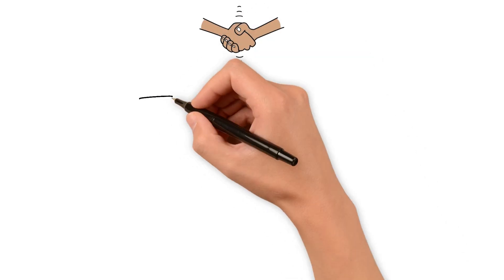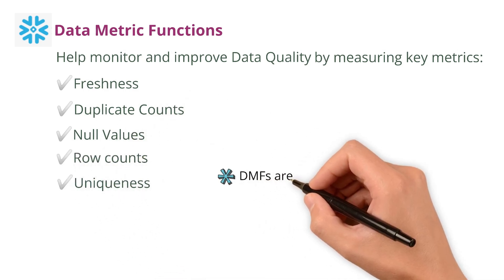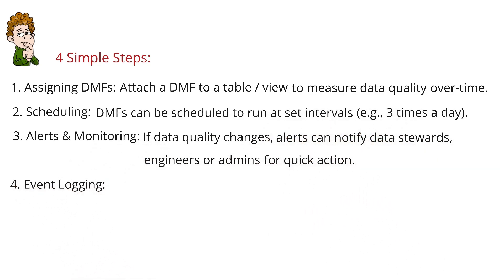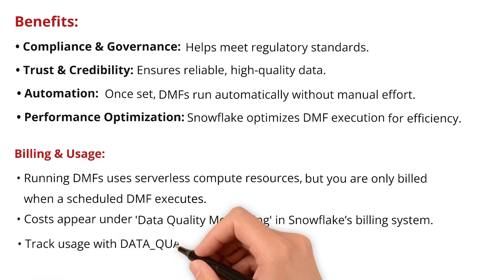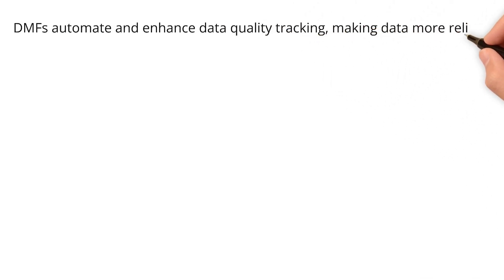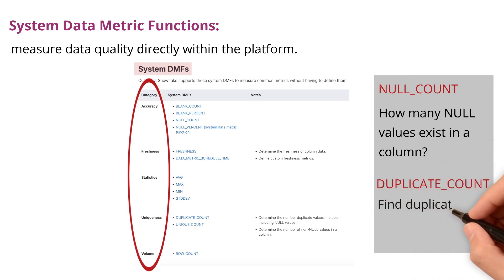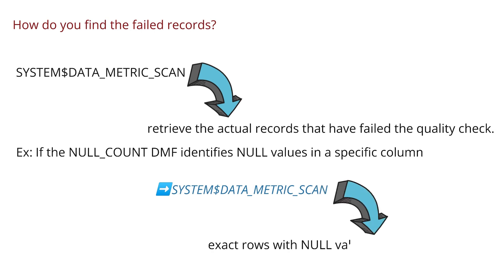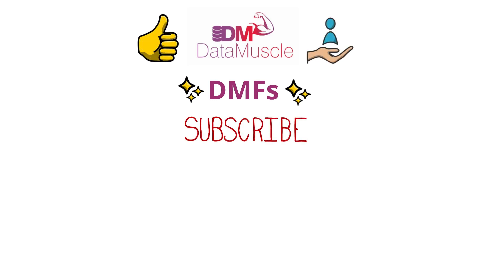❄️ Automate Data Quality Monitoring | What You Need to Know About Snowflake DMFs?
❄️ Automate Data Quality Monitoring | What You Need to Know About Snowflake DMFs? — In this video, you’ll learn how Snowflake DMFs work, why they matter, and how you can use them to automate end-to-end data quality monitoring with ease.

Snowflake’s Data Metric Functions (DMFs) allow Data Engineers, Data Quality Engineers, and Analytics teams to measure, track, and enforce data quality at enterprise scale. This tutorial explains DMFs in simple terms and walks you through how they work, their benefits, limitations, and how to manage both System and Custom DMFs effectively.

📌 What you’ll learn in this video:
✨ What Snowflake Data Metric Functions are
⚙️ How they work behind the scenes
🏆 Benefits for Data Quality & automation
💵 Billing implications & usage details
🚫 Current limitations & what to watch out for
🛠️ How to manage DMFs in Snowflake
📊 Types of DMFs: System & Custom
🔍 How to find failed records
🧹 How to fix data quality issues quickly
💡 Practical use cases for DQ, DE & ETL testing teams

👩‍💻 Data Engineers
🧪 Data Quality Engineers
🛠️ ETL Testers
📈 BI Developers
🎓 Snowflake interview learners
Anyone looking to automate Data Quality Monitoring in Snowflake!

⏱ Timestamps:
00:00 🎬 Intro
00:34 ❄️ What are Data Metric Functions?
01:04 ⚙️ How does it work?
01:47 🏆 Benefits
02:10 💵 Billing & Usage
02:33 🚫 Limitations
02:53 🛠️ How to manage DMFs?
03:24 📊 Types of DMFs
03:35 🔧 System DMFs
04:27 🧩 Custom DMFs
04:34 🔍 How do you find failed records?
05:02 🧹 How do you fix issues?
05:29 📘 Outro